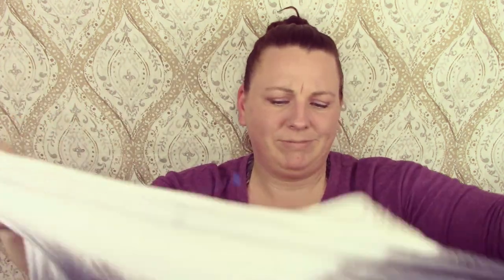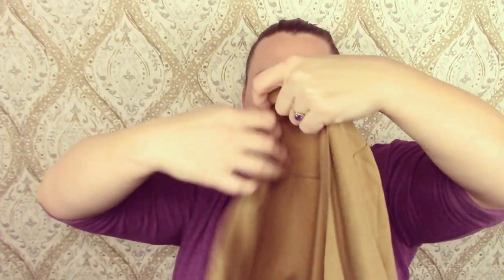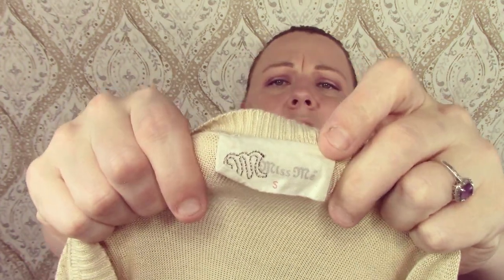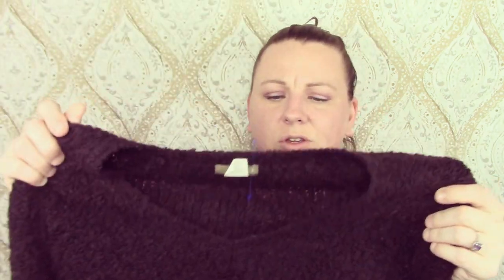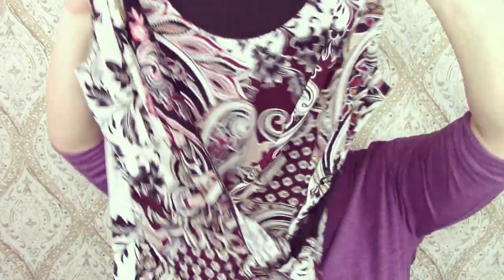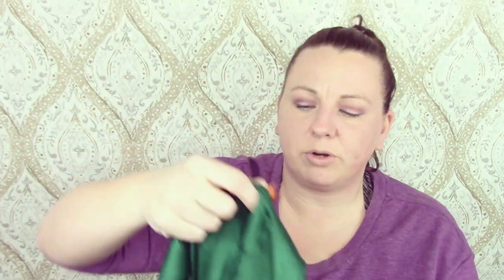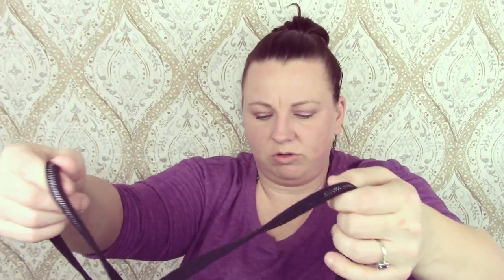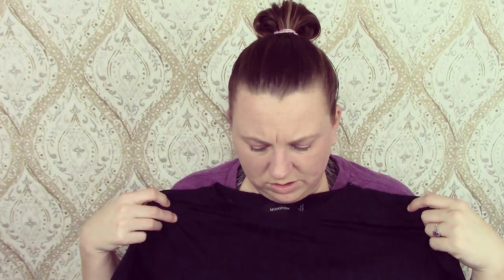Thrift Haul from Goodwill and Salvation Army #22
Just a little thrift haul from Goodwill and Salvation Army.

Get a $5 credit when you sign up on Poshmark using code 'allybethany'..

Lighting Equipment I use:

Ring Light